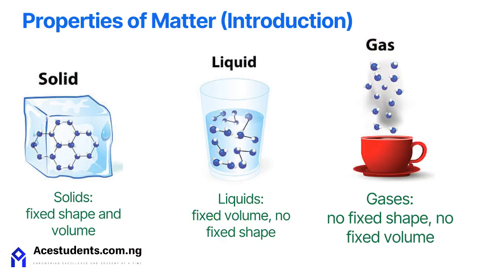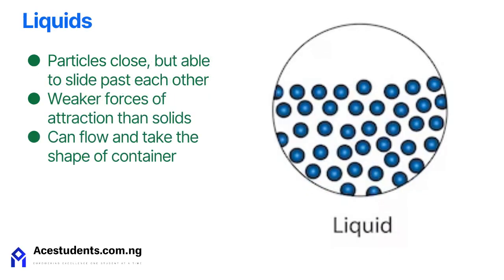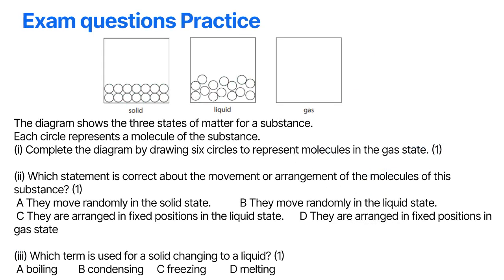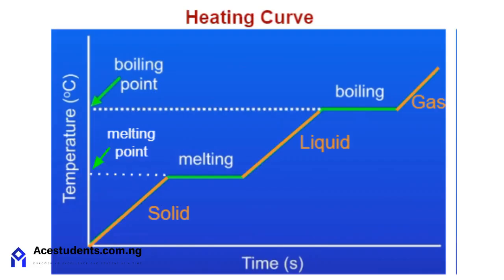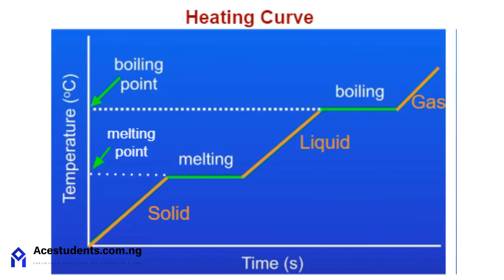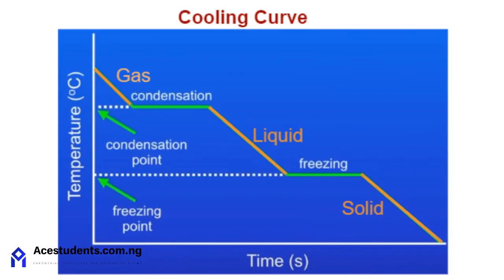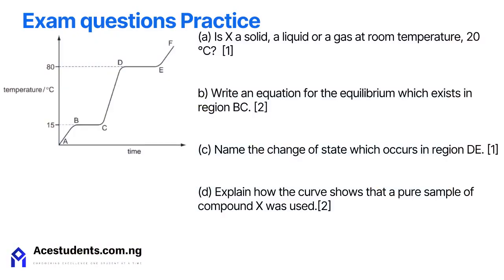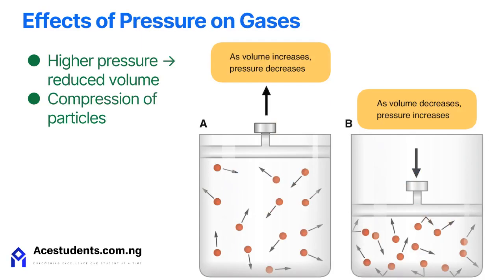1.1. State of Matter (part 1): Solid,Liquid and Gas (GCSE/IGCSE Chemistry 0620, 0971)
Unlock the secrets of states of matter in this clear and engaging lesson designed for IGCSE and GCSE Chemistry students. In this video, we explore the key differences between solids, liquids, and gases, their particle arrangements, and how they change during melting, boiling, evaporation, condensation, and freezing.

Whether you’re preparing for your IGCSE exams, GCSE exams, or simply want to strengthen your chemistry foundation, this video breaks down complex ideas into simple, easy-to-understand steps.

✅ Perfect for revision and independent study
✅ Covers particle theory and real-life applications
✅ Designed to help you score high in exams